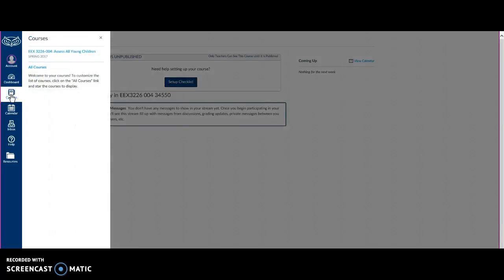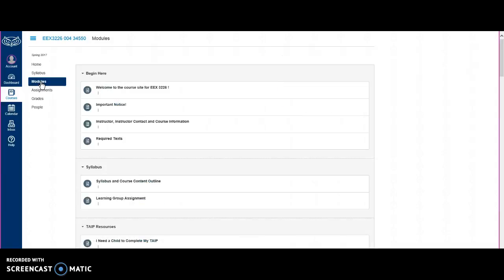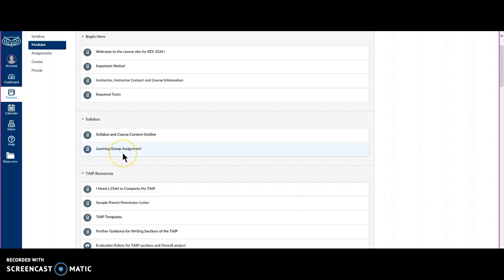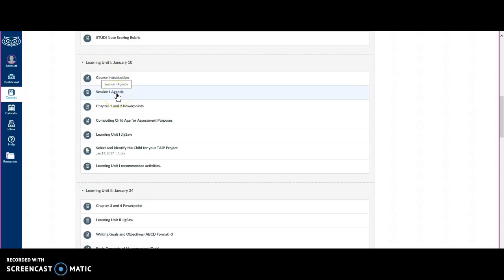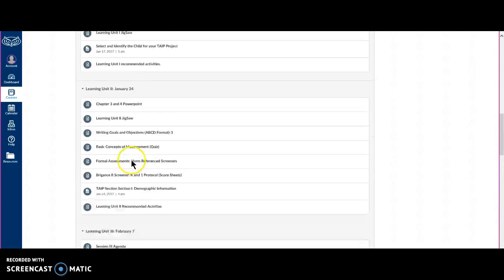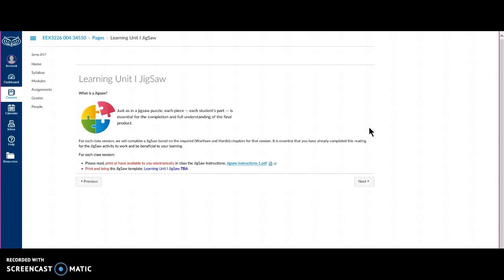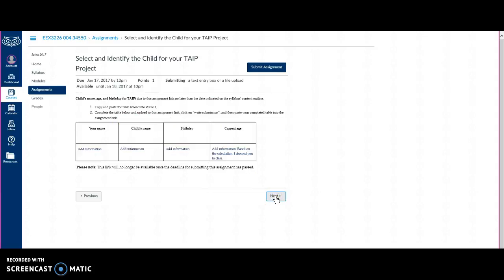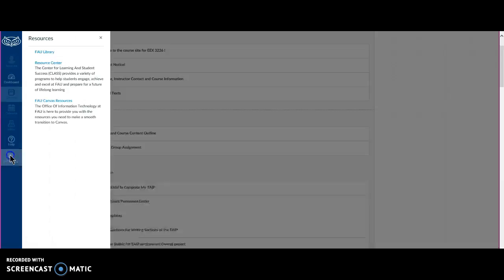Canvas Course Site Tour for EEX 3226